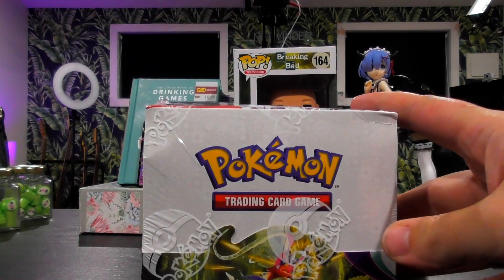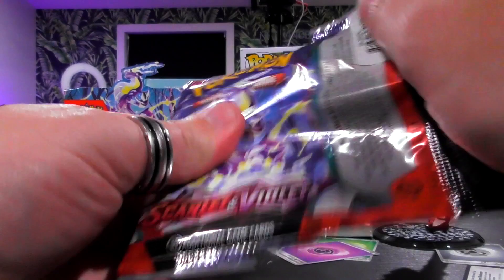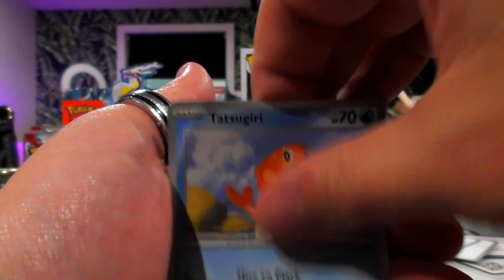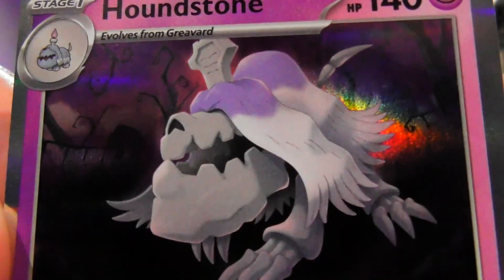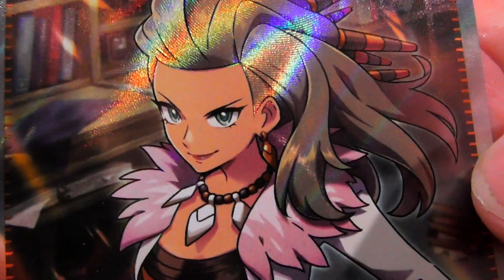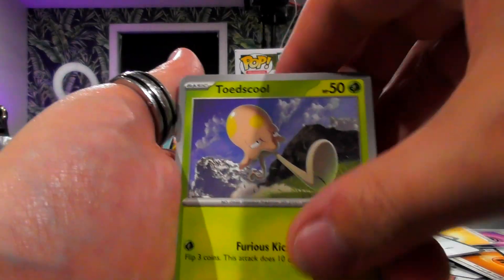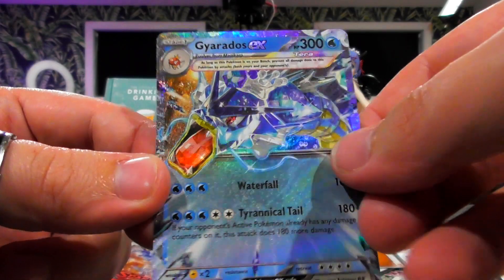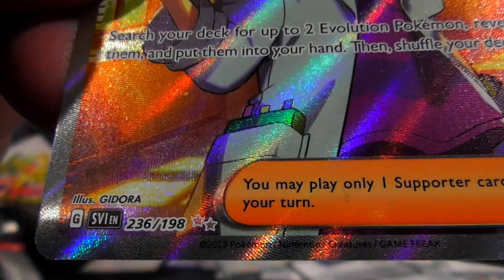Opening a Scarlet and Violet Booster Box! (36 packs)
⌚ Video Duration: 00:19:42
🎬 Hope the video was enjoyable for you.